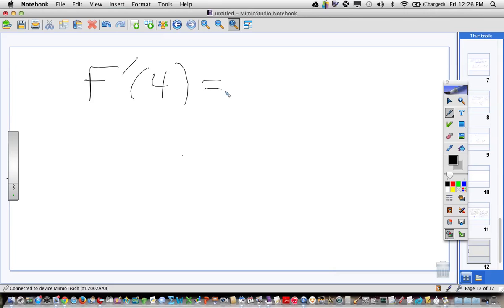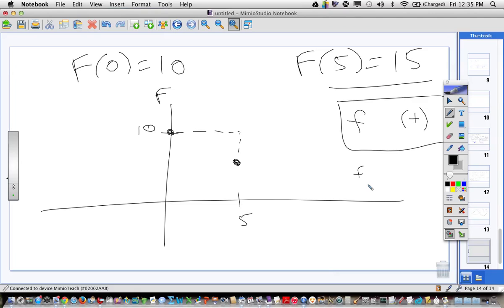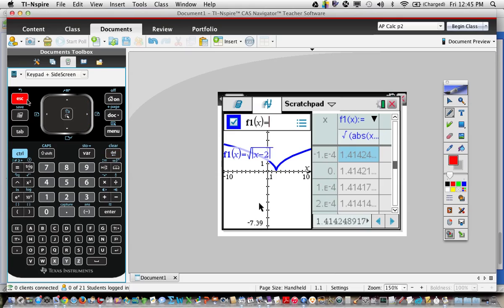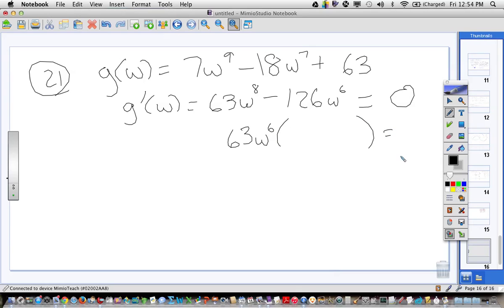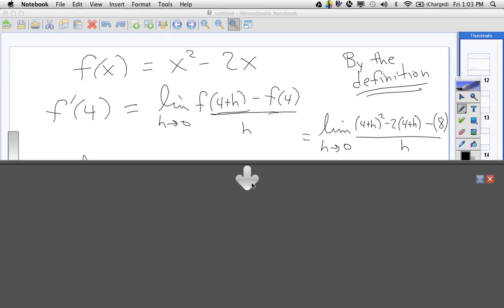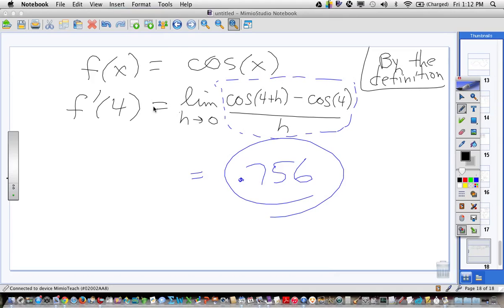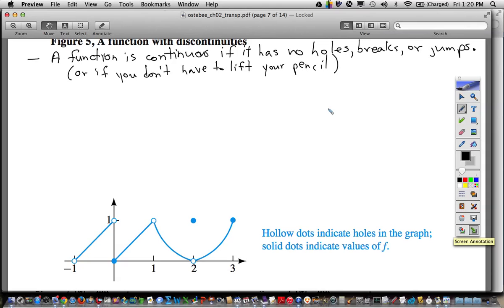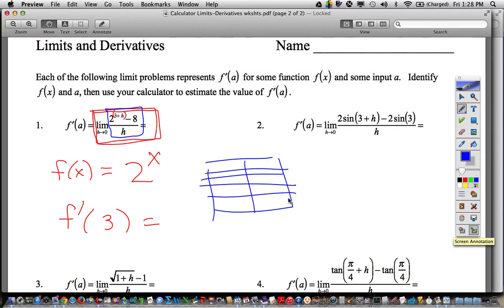Nov. 14 Class Video